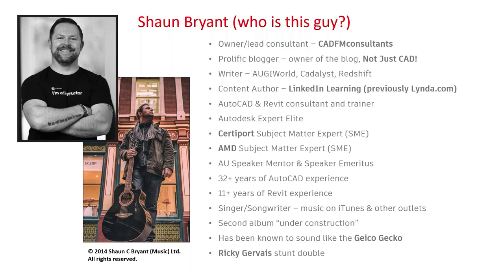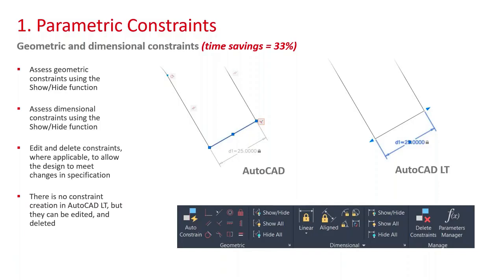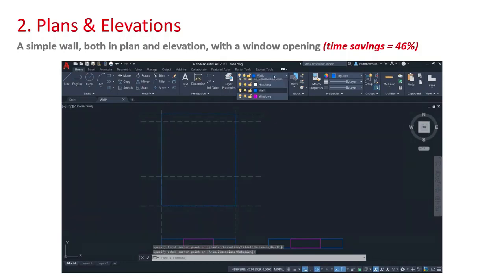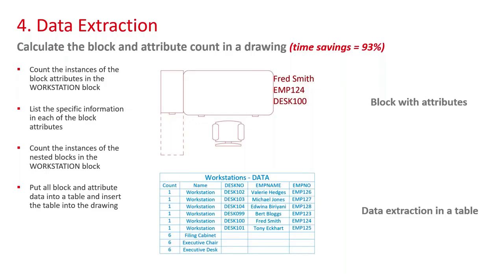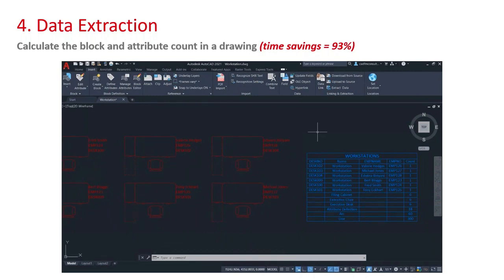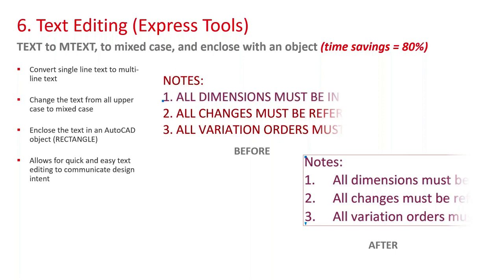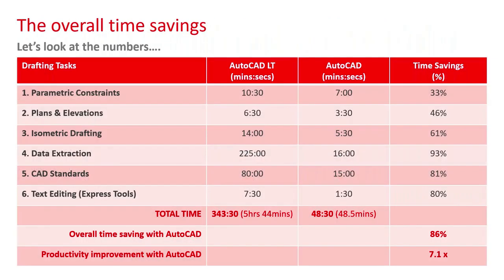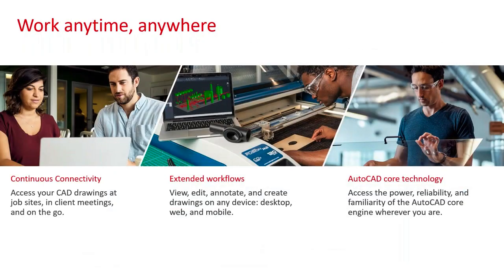AutoCAD vs AutoCAD LT Webinar | Wroffy Technologies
In this webinar from the Autodesk team, see how AutoCAD’s advanced features, when compared to AutoCAD LT, give you the tools and workflows you need to be more productive and give you significant time savings when performing common design tasks such as inserting doors, generating bills of materials, and creating PLC I/O drawings.